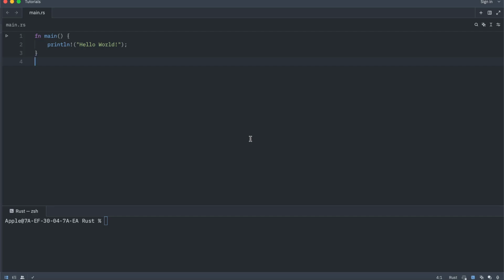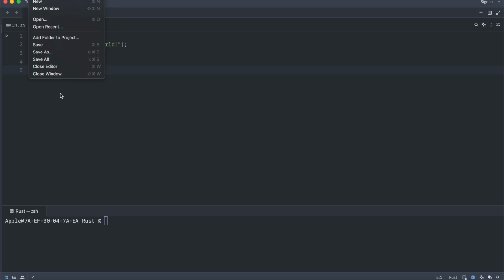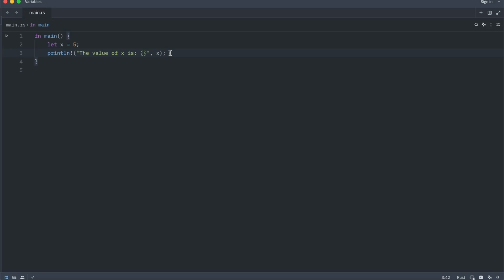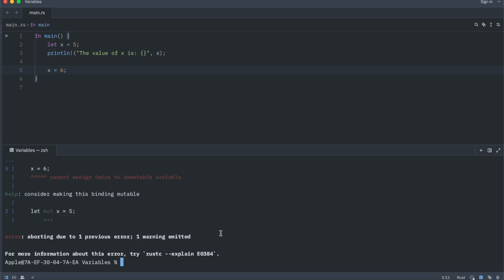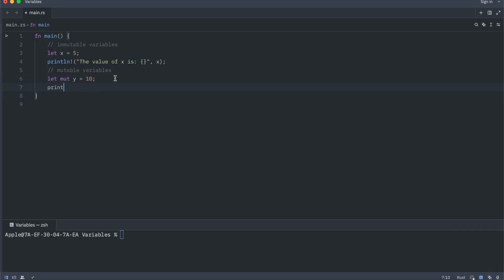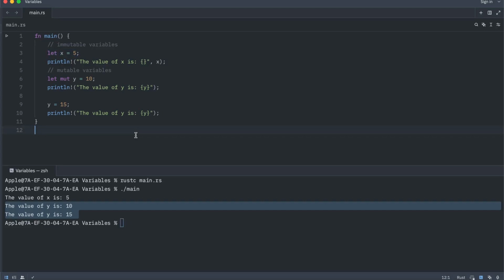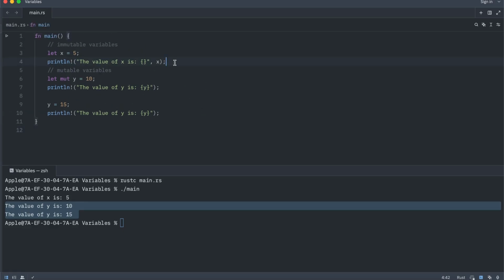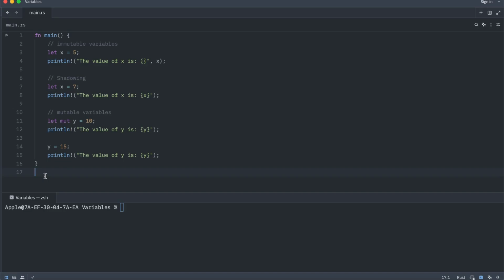Rust Programming Tutorial: Understanding Variables, Mutability, and Shadowing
Welcome back to my Rust programming tutorial series! 🌟 In this video, we’ll dive into one of the most essential concepts in Rust: variables. You’ll learn:
 • How to declare variables in Rust.
 • The difference between immutable and mutable variables.
 • What variable shadowing is and how to use it effectively.

This tutorial is perfect for beginners who want to strengthen their understanding of Rust’s core principles.

Let’s master Rust, one step at a time!”